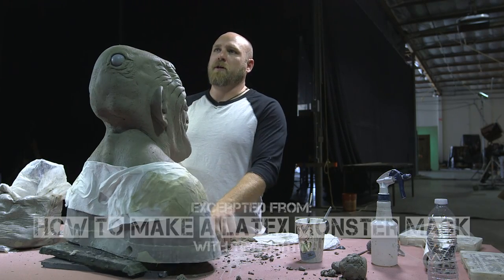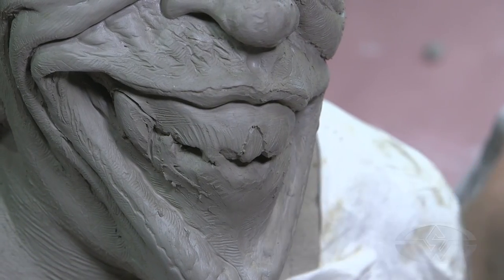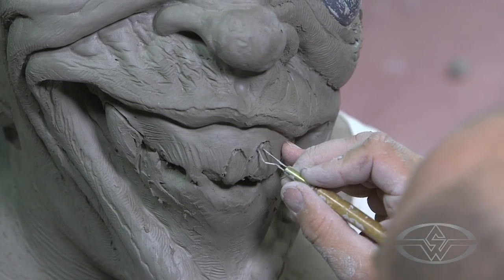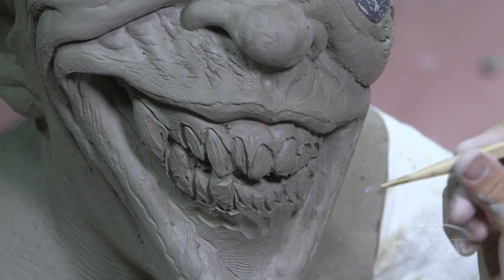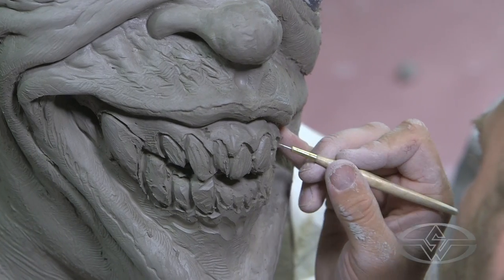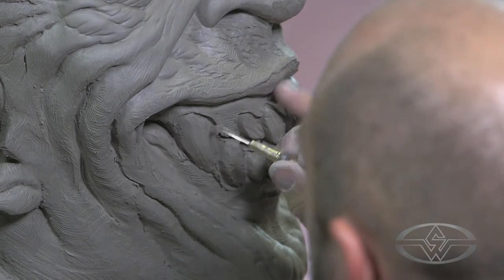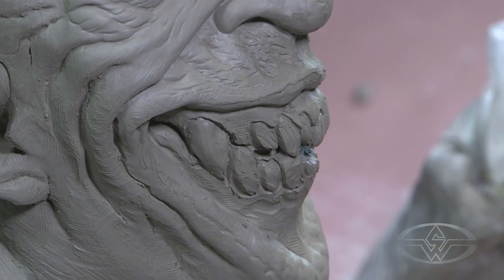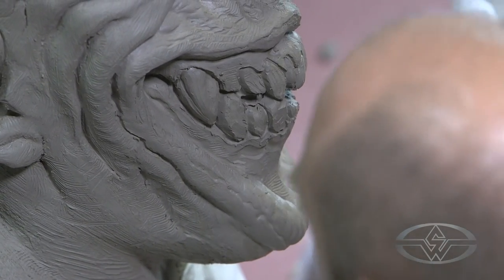Latex Mask Sculpture: Sculpting Teeth & Gums - FREE CHAPTER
FREE CHAPTER: How to Sculpt Teeth & Gums

In this excerpt from "How to Make a Latex Mask Part 1," creature fx master Tim Martin (The Thing, Jurassic Park 3, AVP) shares his approach to sculpting teeth and gums for monster masks.

MiniLesson Highlight
--Mapping out the Teeth
--Following the Natural Contours of your Sculpture
--The Importance of a Good Gumline
--Creating the Illusion of Separation
--Adding Tooth Texture

More COURSES from Tim Martin:

HOW TO MAKE A LATEX RUBBER MASK PART 2 - MOLD-MAKING & CASTING

HOW TO MAKE A LATEX RUBBER MASK PART 3 - PATCH, PAINT & FINISH